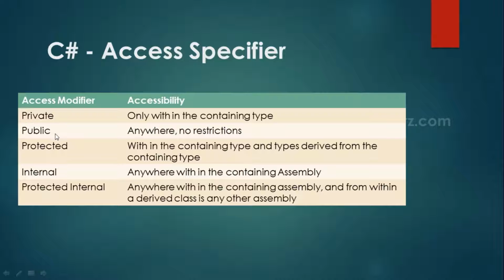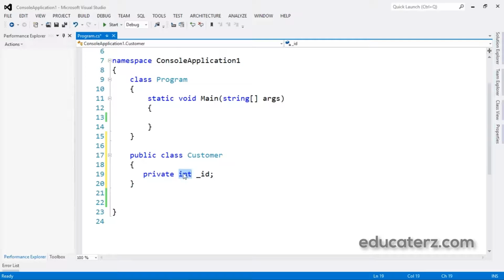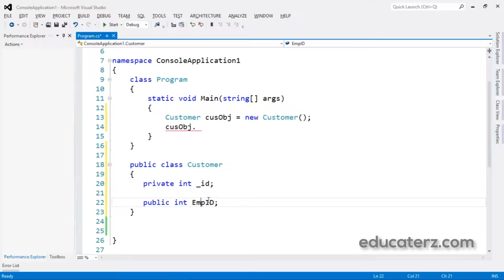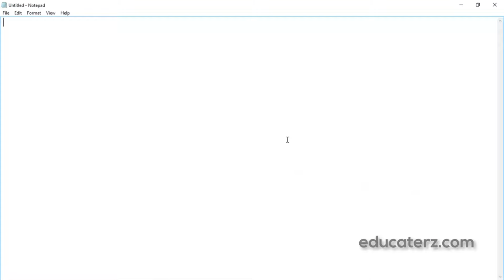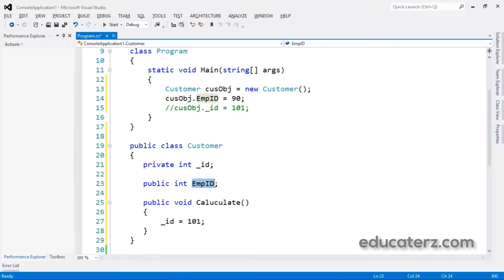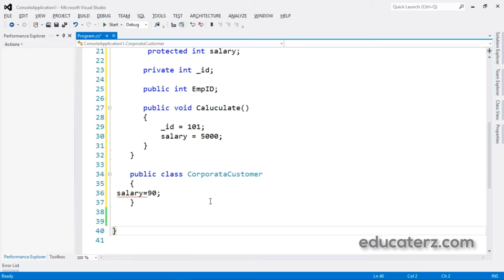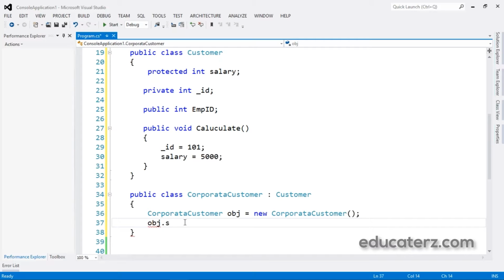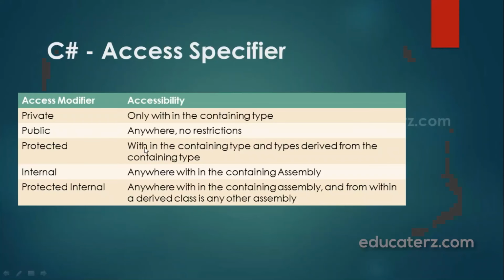Access Modifiers Part I